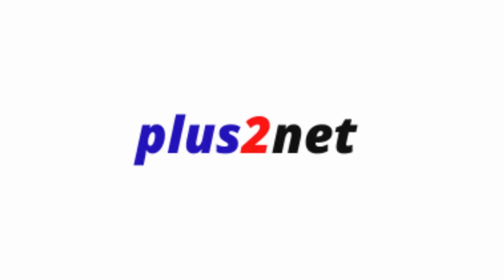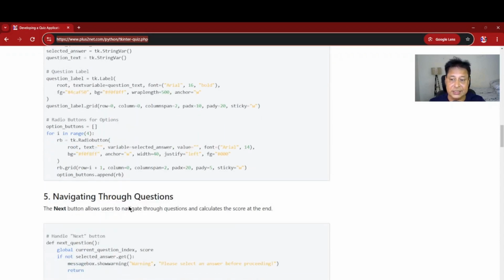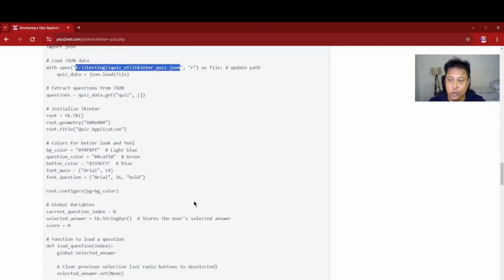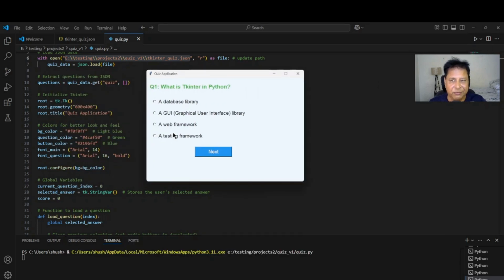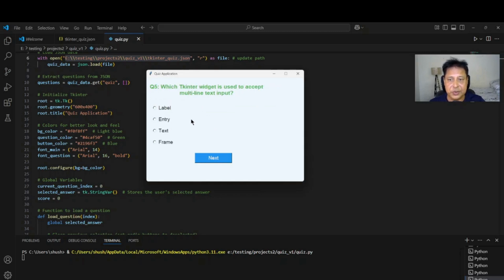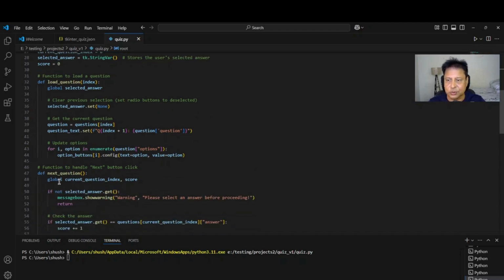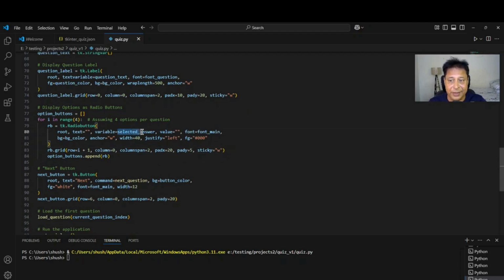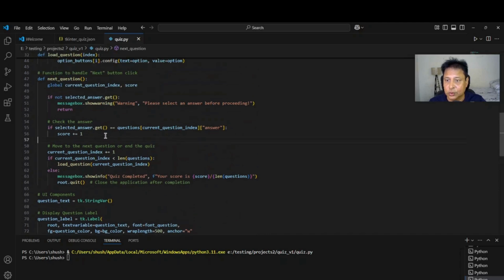Quiz application using Tkinter GUI and JSON-Based Data Structure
Discover how to structure quiz data using JSON for seamless integration with Python Tkinter applications. This video provides a clear example of a JSON format designed for multiple-choice questions, complete with keys like "question," "options," and "answer." Perfect for creating dynamic and scalable quiz apps! Learn how to utilize JSON for flexible data handling and ensure compatibility with various user interfaces.

What you'll learn in this video:

Designing JSON structures for quizzes.
Formatting JSON for Python Tkinter applications.
How to handle questions, options, and answers efficiently.
Insights into enhancing readability with Bootstrap color-coded examples.
💡 Ideal for Python developers, educators, and beginners exploring quiz-building applications.

Explore more tutorials on Python and Tkinter at Plus2net.com!